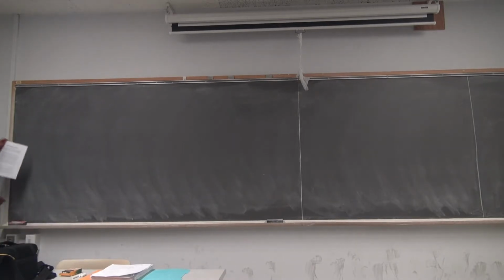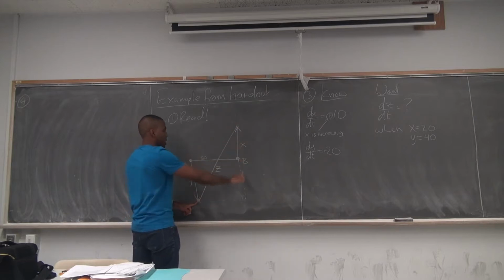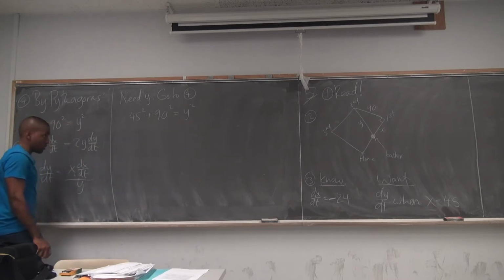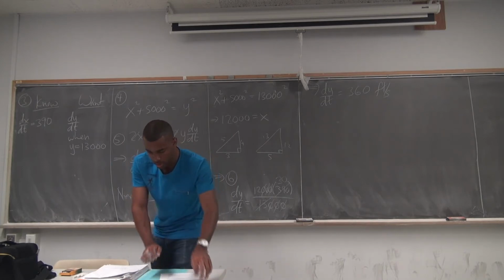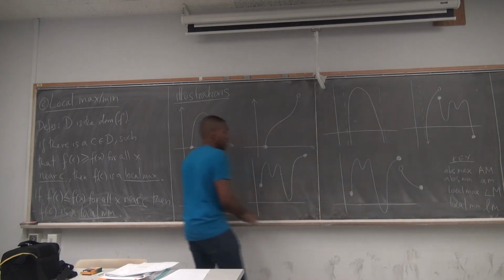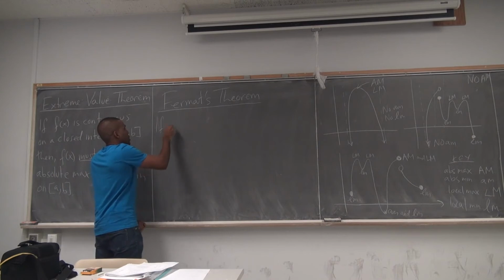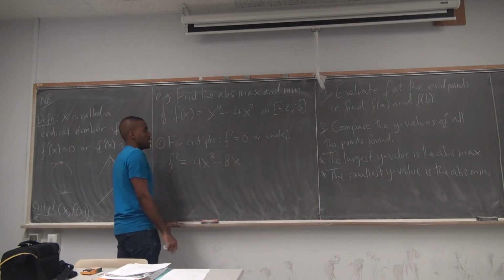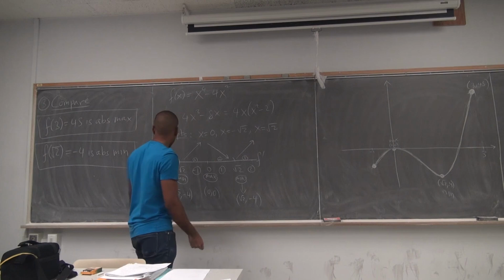Math 205 JW Lecture 17 - Related Rates contunued and Max and min Values